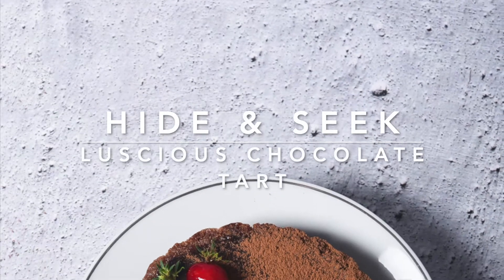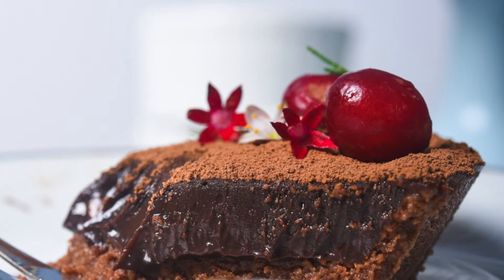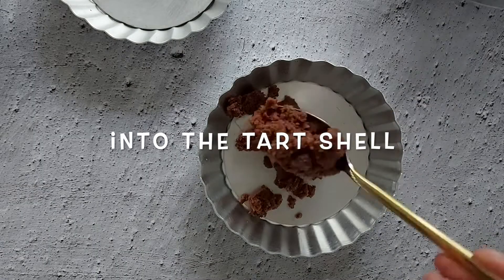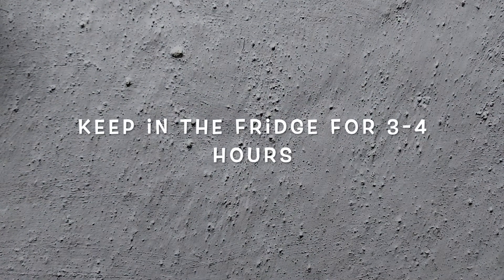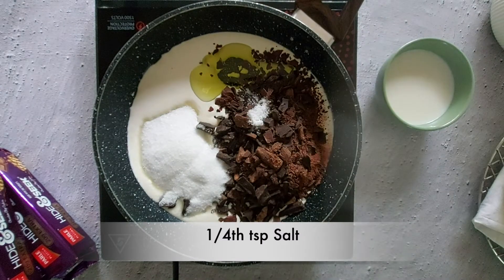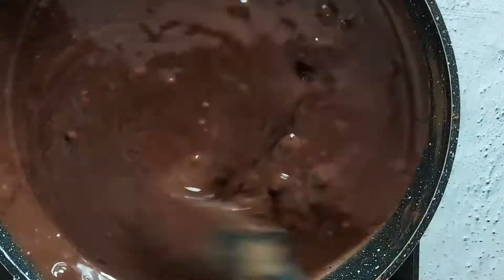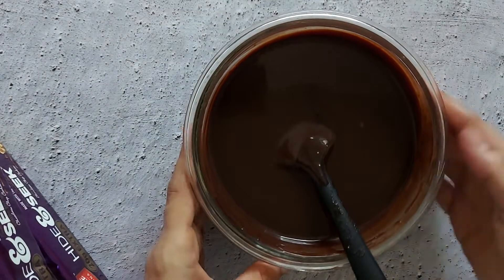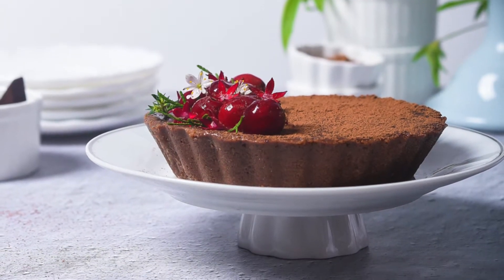Chocolate Tart with Parle Platina Hide and Seek Chocolate Chip Cookies